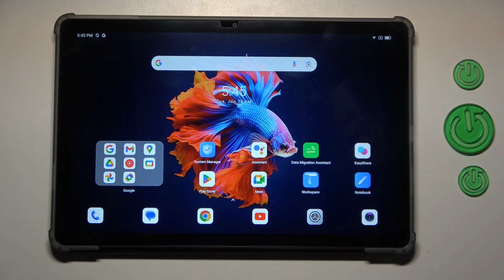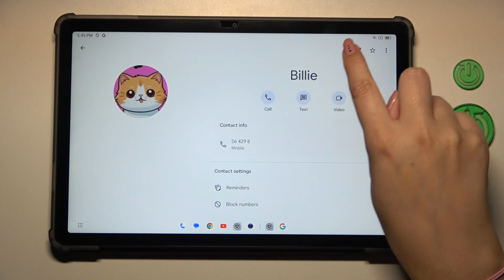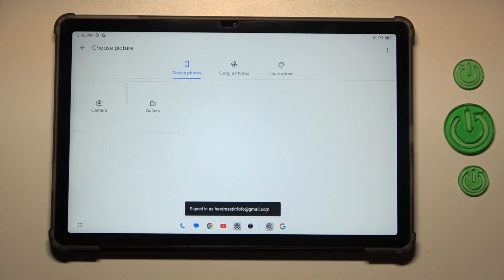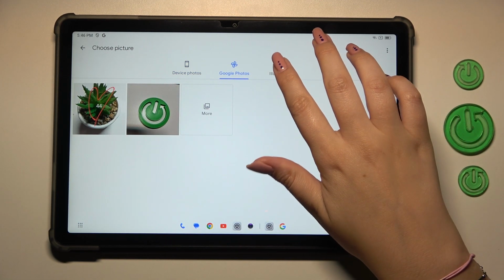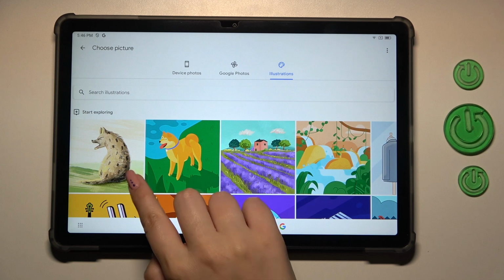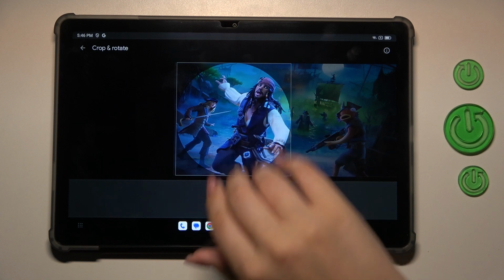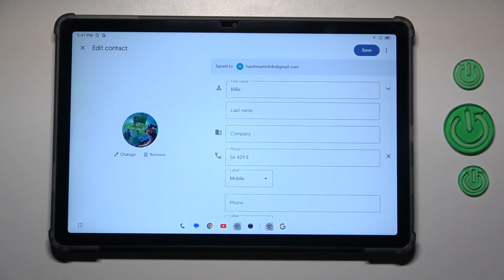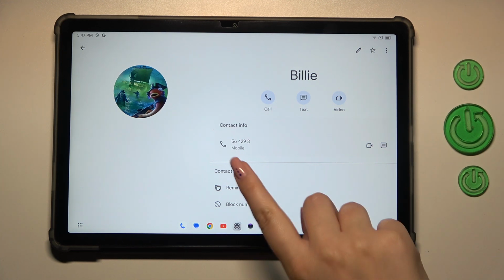How to Add Photo to Contact on Blackview Tab 16 Pro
Find out more:
Learn how to personalize your contacts by adding photos on your Blackview Tab 16 Pro with this easy-to-follow tutorial. Adding photos to contacts helps you quickly identify callers and enhances your contact management experience. Follow these straightforward steps to customize your contacts with photos on the Blackview Tab 16 Pro.

How do I add a photo to a contact on my Blackview Tab 16 Pro?
Can I choose a photo from my gallery to assign to a contact?
Where do I find the option to edit contacts and add photos on the Blackview Tab 16 Pro?
Will adding a photo to a contact affect the contact's information or details?
How can I remove or change a photo assigned to a contact on the Blackview Tab 16 Pro?